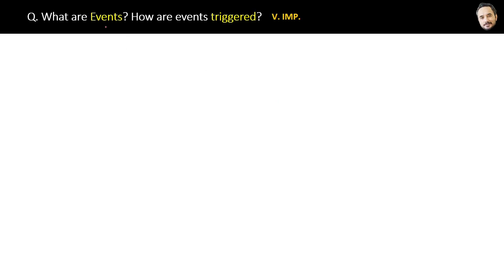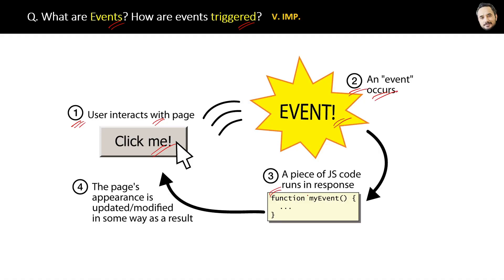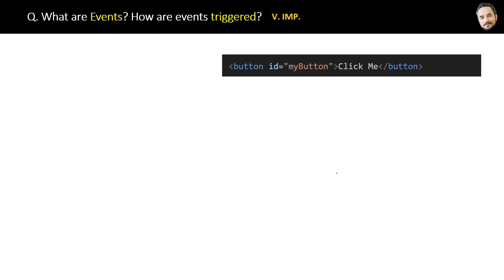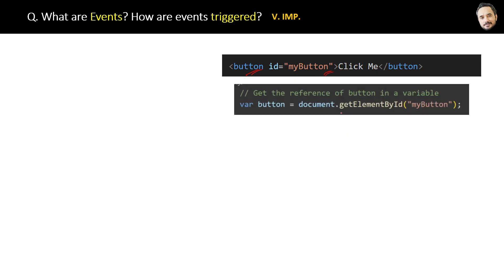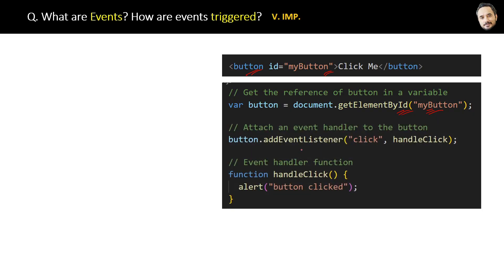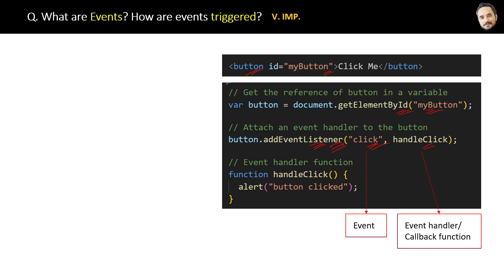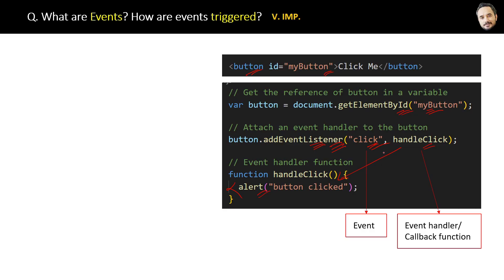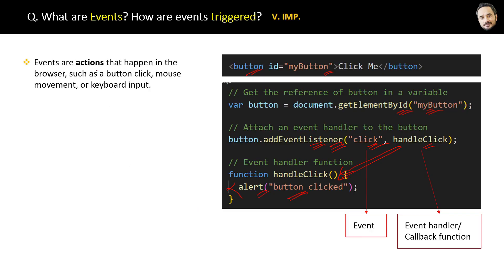JavaScript Interview - Q What are Events How are events triggered ?